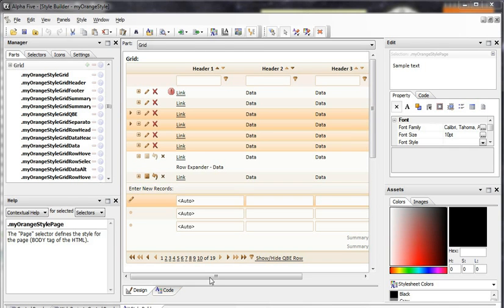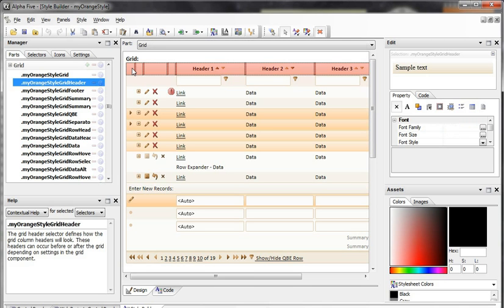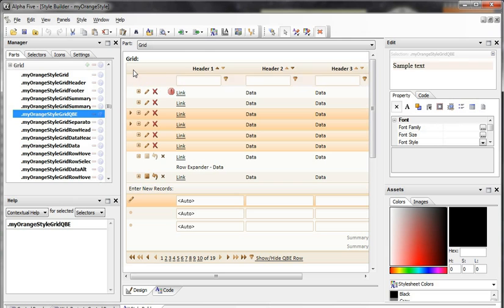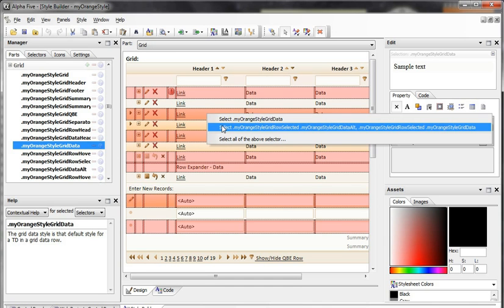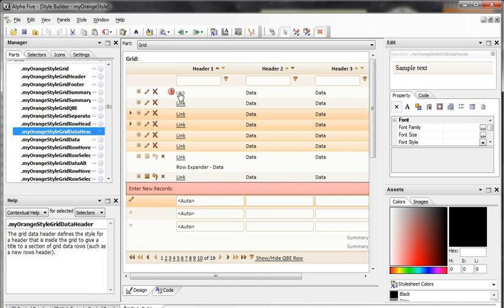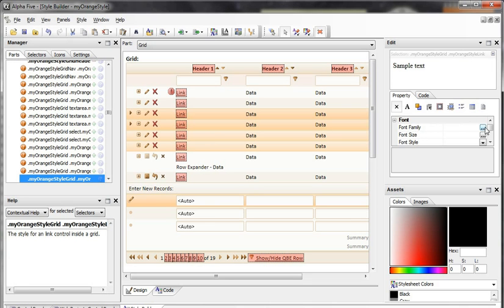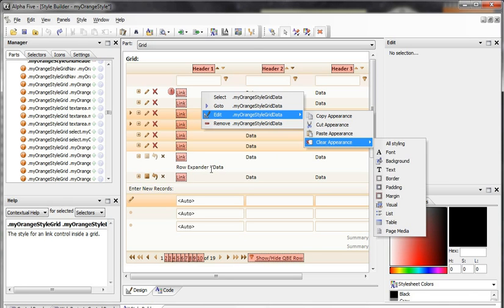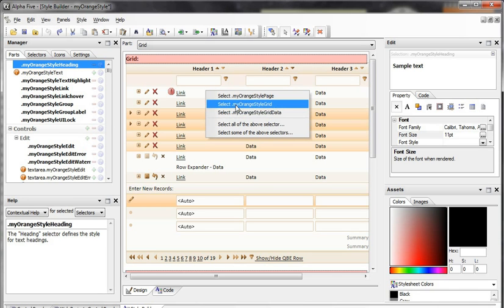V11 Style Builder - Introduction to "Design Mode"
SB12 Alpha Five v11 style builder design mode

This video introduces you to the "Design Mode" in the Style Builder. It shows how you can interact with the preview of the style elements to select and edit style settings.